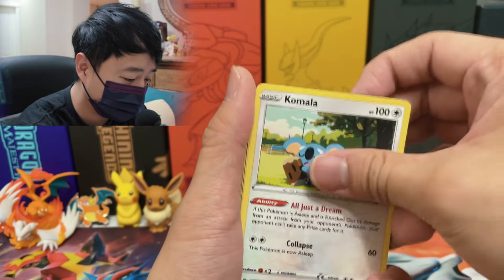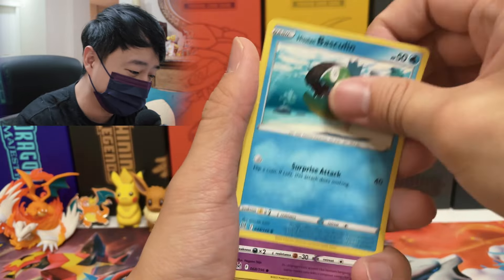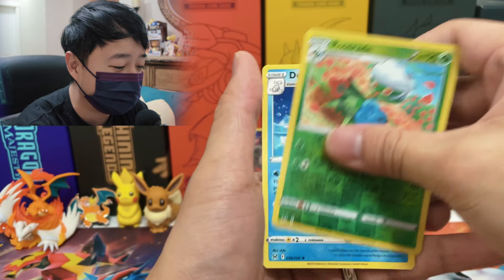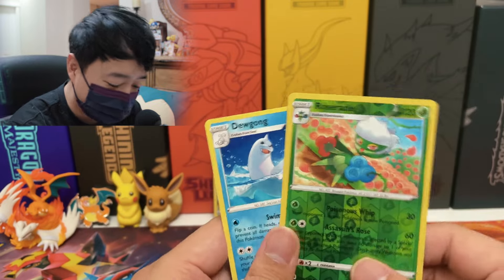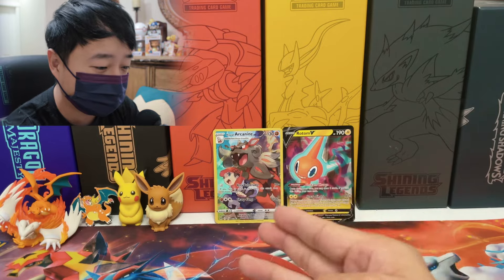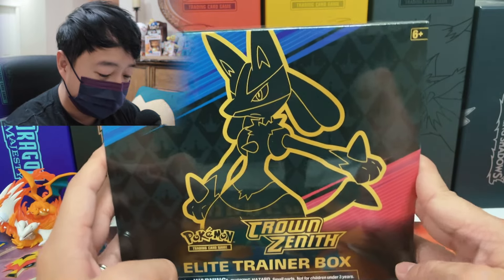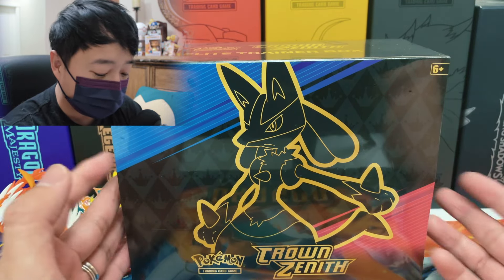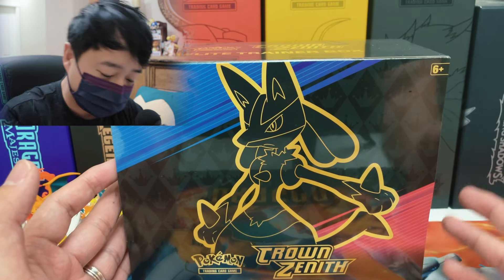More Crown Zenith and Lost Origin!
Hey Team Mask! We are still trying our luck with these 2 sets, can we PLEASE pull the Giratina V Alt already!?